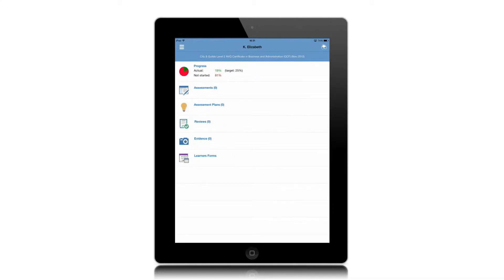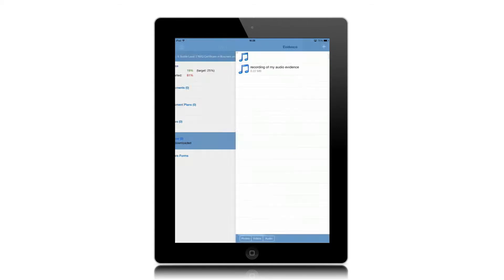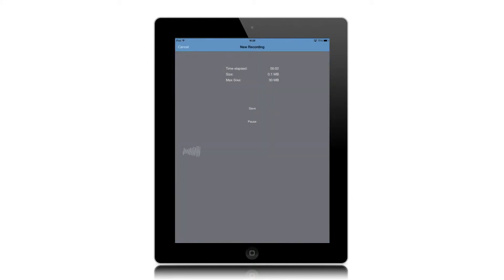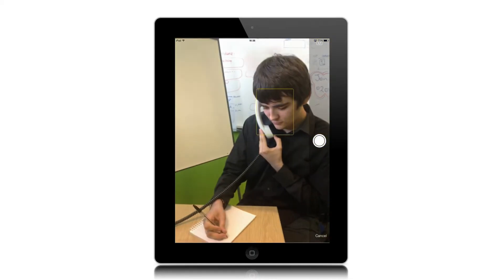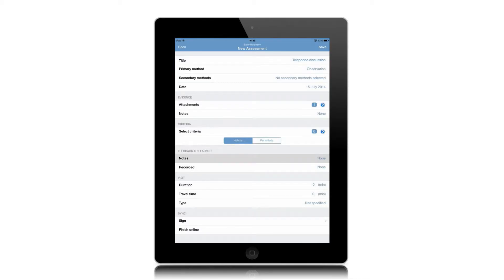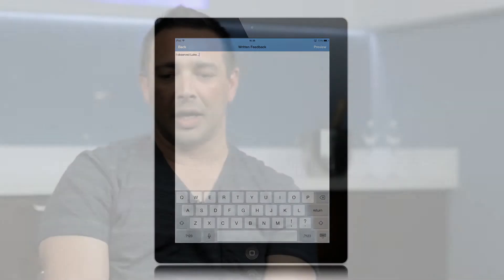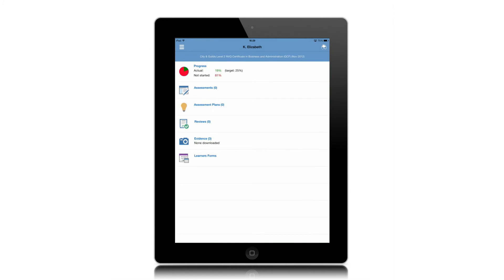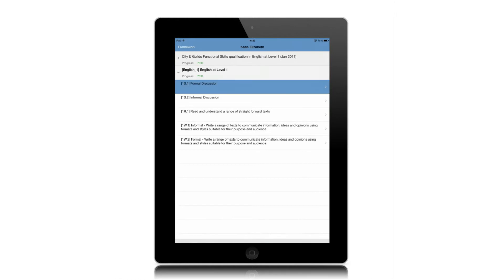OneFile Nomad app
OneFile Nomad app lets assessors plan, assess and review offline and gives learners access to their eportfolio to complete assessments offline.

Work offline // Access anywhere // Save time and money